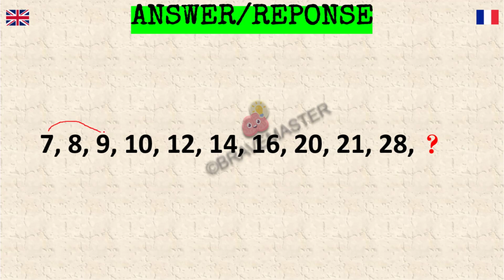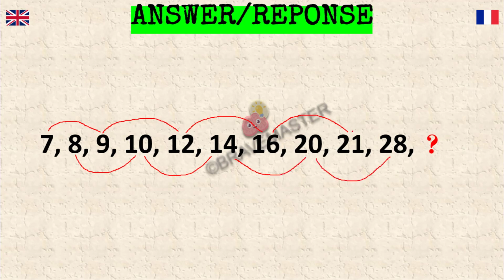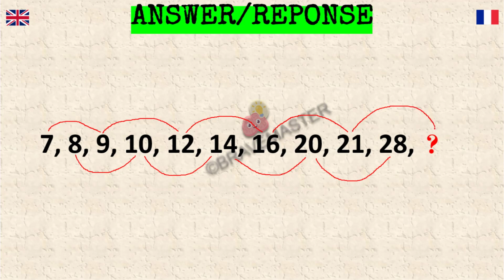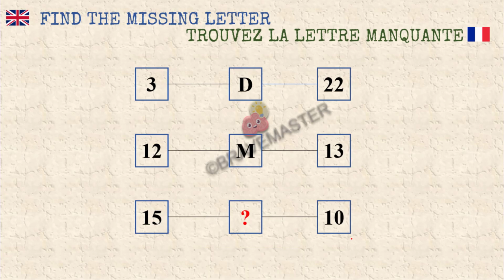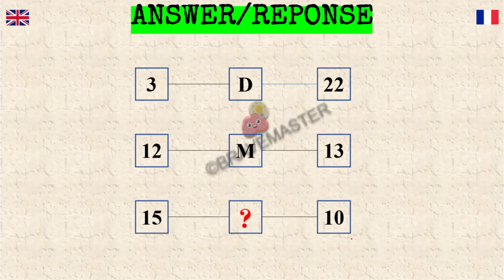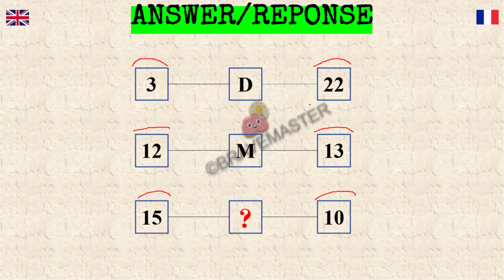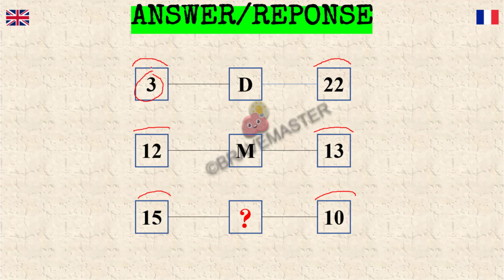Test psychotechnique : Test logique : exercices corrigés N°95 | Lettres et nombres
Bonjour les ami(e)s,

Les tests psychotechniques ont pour pour objectif d'évaluer certaines de vos capacités cérébrales :
* Concentration,
* Logique,
* Raisonnement,
* Déduction,
* Mémoire,
* Observation...
* Raisonnement numérique et verbal
* Capacité à apprendre (une épreuve de tests augmente en difficulté au fur et à mesure des questions, ainsi vous pouvez prouver votre capacité à progresser et à apprendre) ;
et concernent environ 20% des phases de recrutement.
Voici quelques exercices d'observation et de logique à résoudre, vous vous apercevrez que les techniques sont souvent communes à tous les types d'exercices !
Assurez-vous d’être dans un endroit calme et propice à la concentration.
Dès que vous pensez avoir une ou plusieurs bonnes réponses, déposez les en laissant un commentaire à cette page.